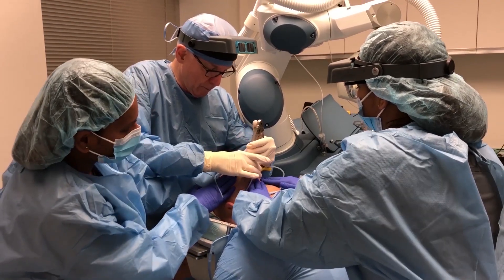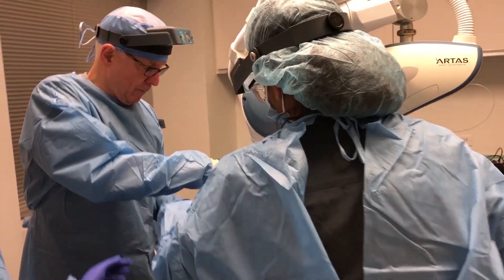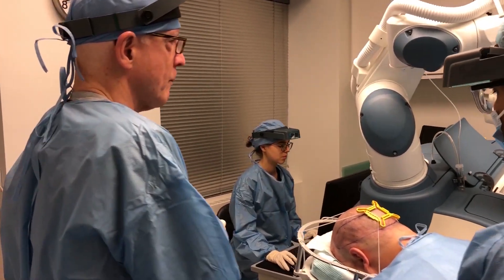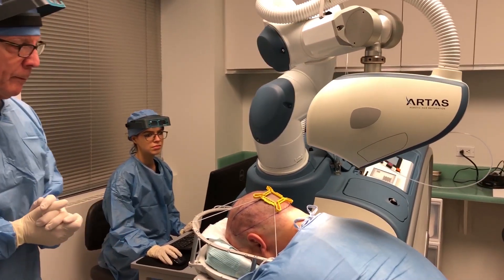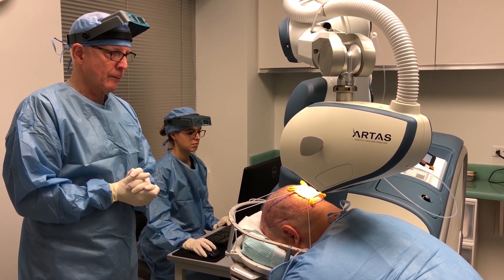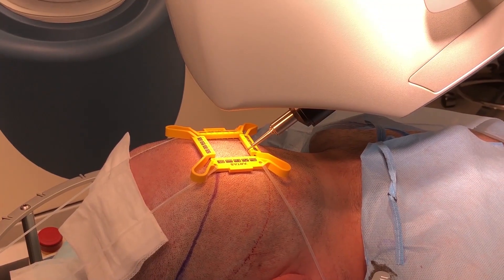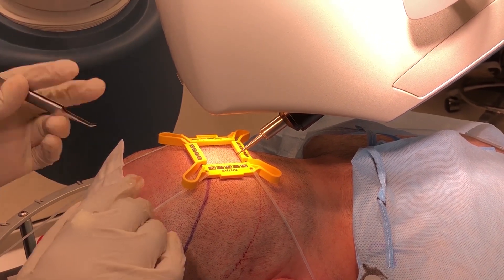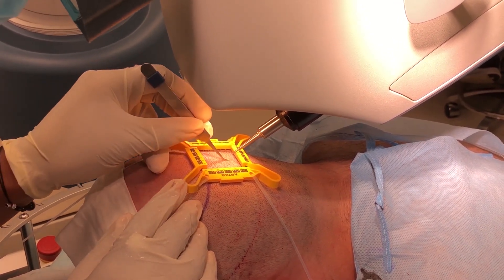Simultaneous Robotic Incision and Manual Extraction using the ARTAS 9X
Dr. Bernstein demonstrates the simultaneous robotic excision and manaul extraction of individual hair follicles using the ARTAS 9X Robotic Hair Transplant System. The video highlights new features of the ARTAS system that make hair transplant procedures faster and more efficient.